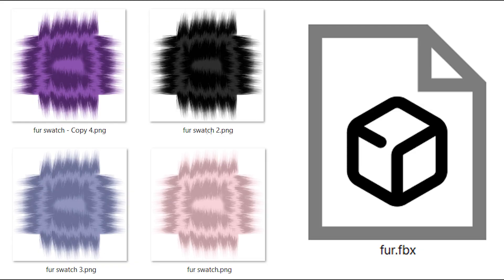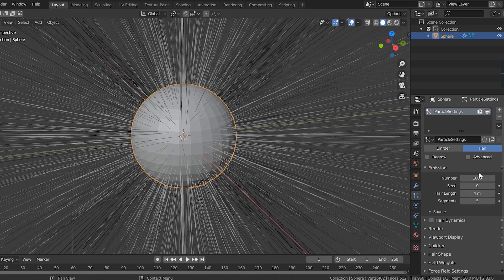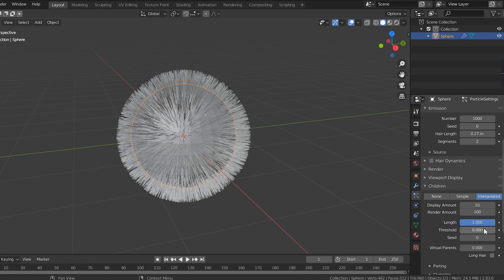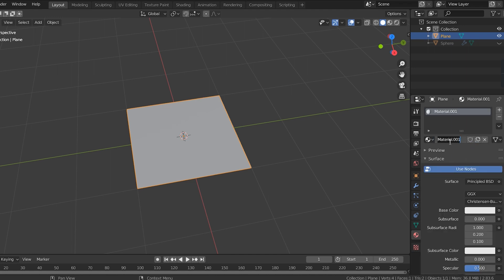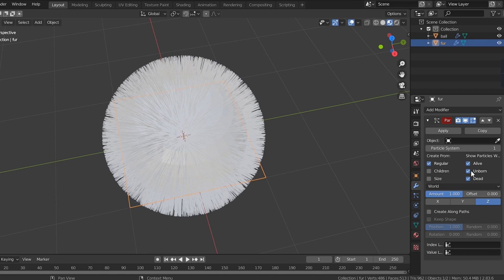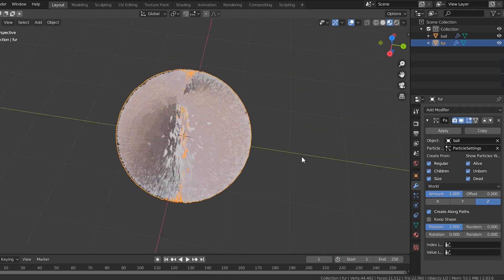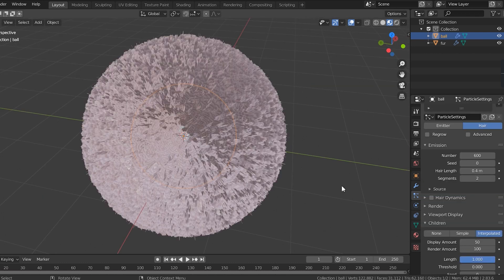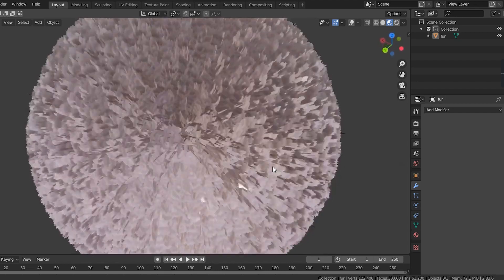How To Make Low Poly PNG Fur EASY in Blender!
ask_amber#7777